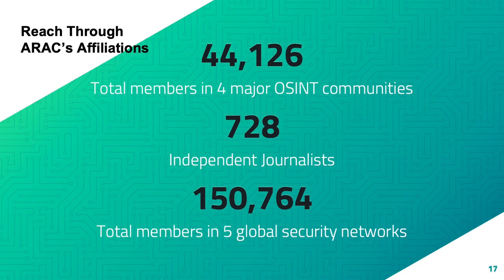ARAC IEP Ambassador Project Presentation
Member of the National Press Photographers Association

"The Haus of NY Urban Art Fotografie (uabn-nyc.com), NYC-ASE and USPA-NYC are a strong supporters of local independent artists in the NYC area. Our parent organization ARAC International is an ambassador to the Institute for Economics & Peace (IEP). As an an IEP Ambassador our goal is to support the institutes and structures that promote positive peace. By supporting independent artists, we are also supporting creative expression which is in accordance with two of IEP's 'Pillars of Peace' framework which are 'Free Flow of Information' and 'High Levels of Human Capital'. To support our efforts and continued support we ask that you watch our presentation to IEP and visit our ambassador page .